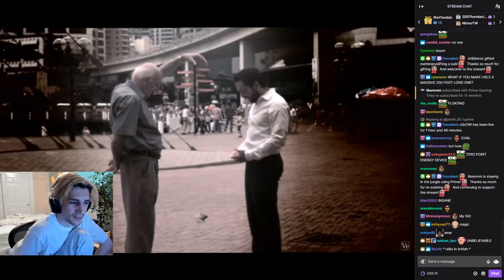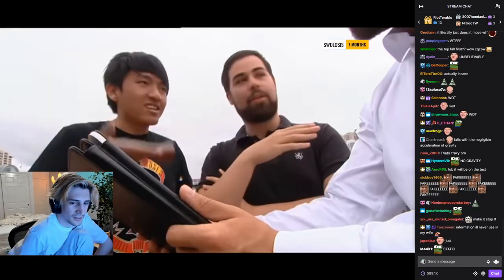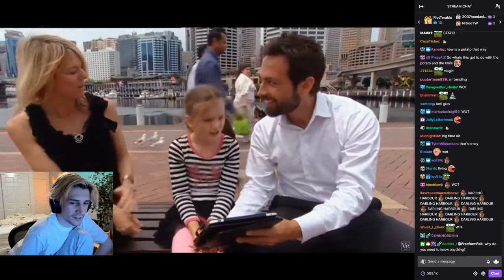I don't even know anymore...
Edited by: Daily Dose of xQc

xQc (Félix Lengyel) is a French-Canadian Twitch streamer and content creator. He is 26 years old and lives with his roommate Adept. He enjoys streaming. He also enjoys playing and uploading a variety of games, such as Overwatch, Chess, Minecraft, Fortnite, Warzone, and all the hot new game releases. He is also very well known for his entertaining reactions. His favorites include Unusual Memes, MemerMAn, Daily Dose of Internet, Jubilee, Fan-Made Memes, and trending.